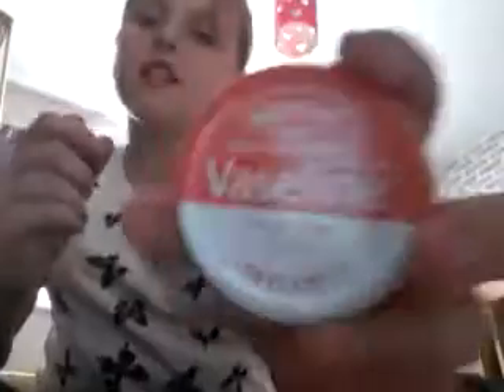Lip balm haul